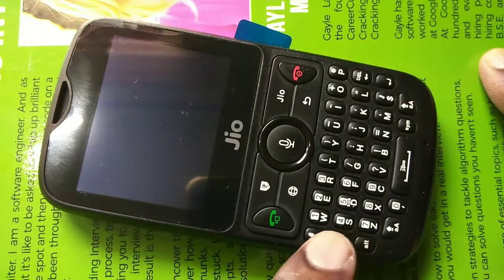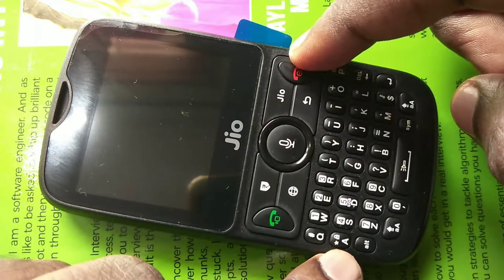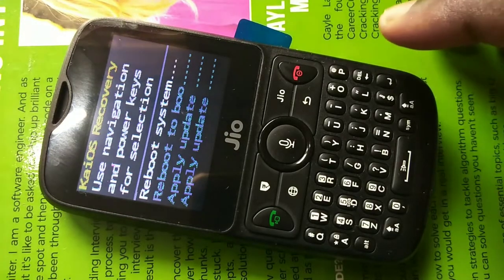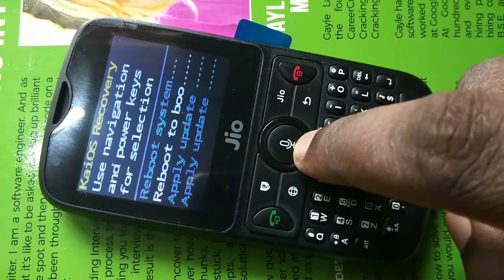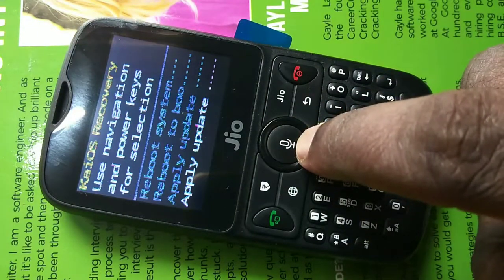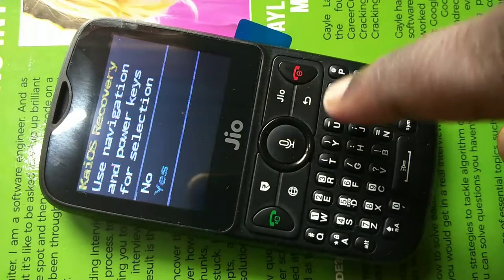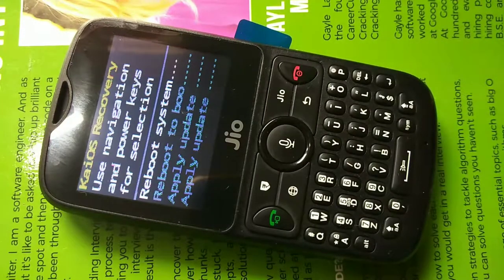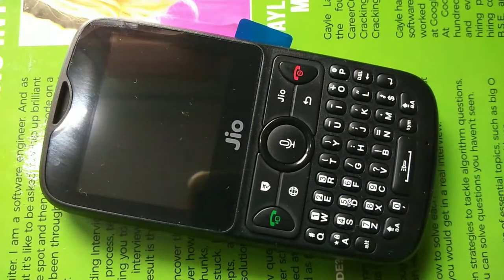Jio 4G Phone HARD RESET | Unlock Phone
Jio 4G Phone Hard Reset
Jio Phone 2 Hard Reset
Jio Phone 3 Hard Reset